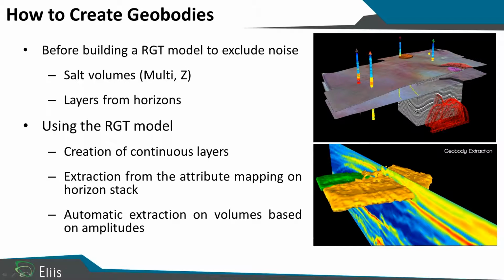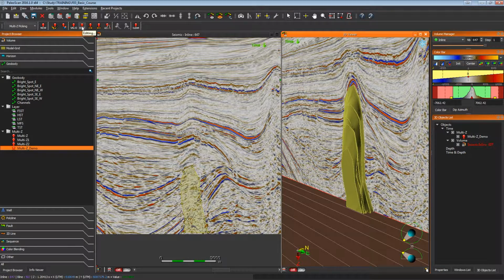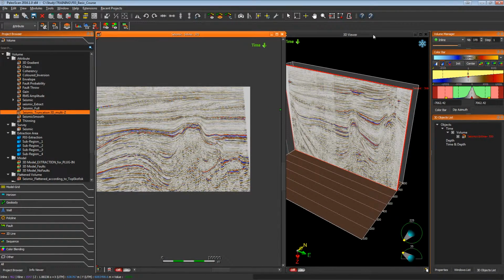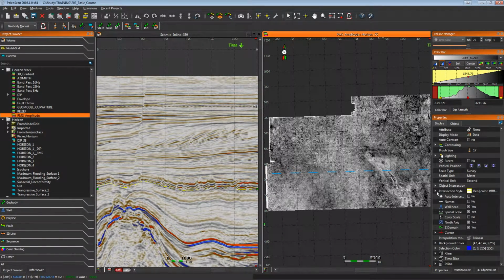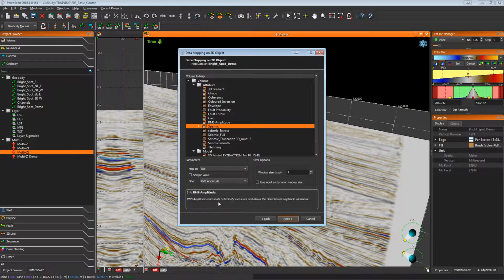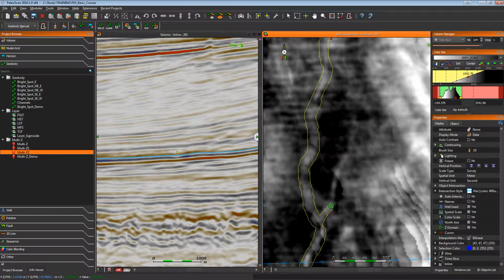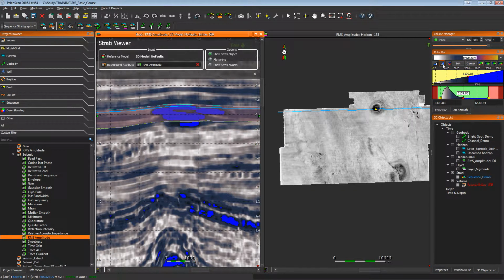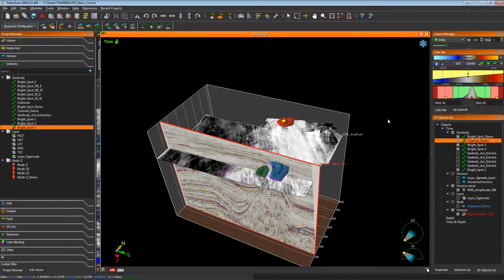Tutorial - Geobodies 3D Modeling - PaleoScan™ 2016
How to extract geological events and model them in 3D using different types of object.

PaleoScan™ 2016 - Eliis